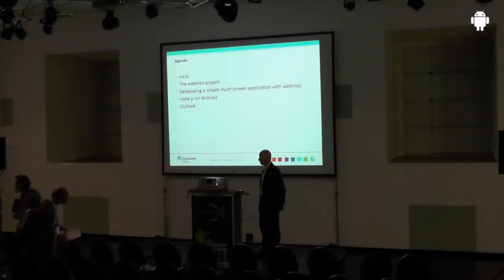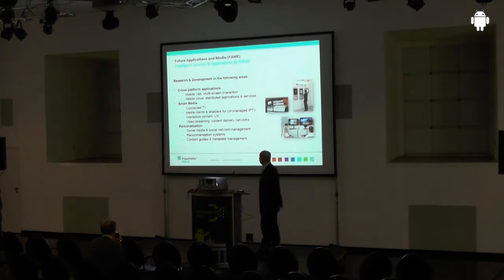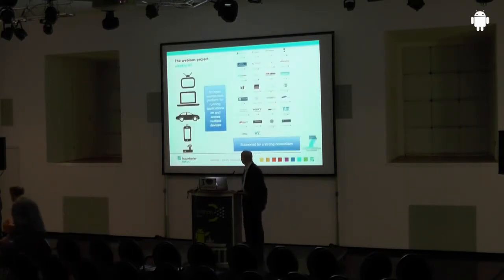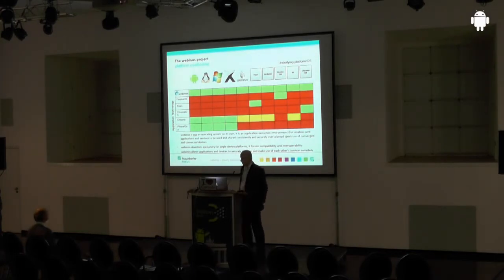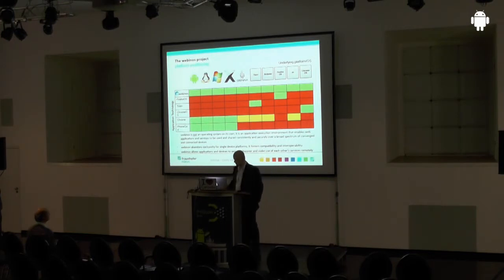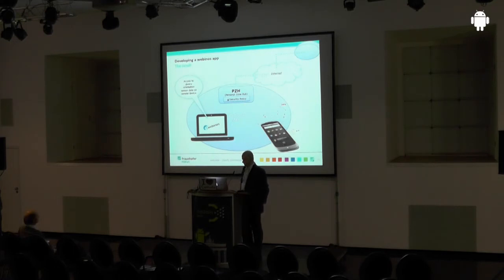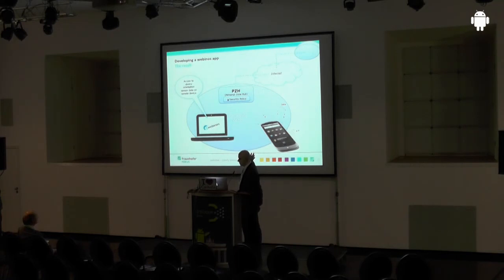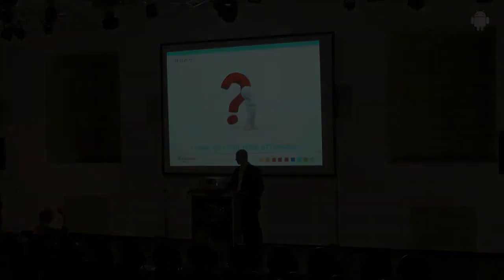droidcon 2013: Webinos; Martin Lasak, Fraunhofer Fokus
webinos: open web platform for multi-screen applications Martin Lasak, Competence Center Future Application and Media (FAME), Fraunhofer Fokus

In little more than two decades the World Wide Web has passed through an amazing development. As a rapidly increasing information medium it has become an integral part of our daily lives. This development equally affects personal and commercial environments in our information oriented society. From its original purpose to display linked documents the Web evolved towards a fully-fledged platform powering rich applications and services. The technological influence is broadly noticeable on many different device types. There is barely a new connected device introduced that is not equipped with an Web browser or provides access to Web based offerings. Paired with platform heterogeneity and utilization of advanced device capabilities new opportunities arise for exciting applications in this setting. But to handle this diversity service providers and application developers are faced with fundamental challenges like the secure end device to end device communication and privacy preserving service and resource accesses. This is the starting point for the webinos project. webinos delivers an open source platform that interconnects user's devices securely and allows Web technologies based applications to run and use services and resources across different domains like mobile, desktop, home media, in-car infotainment and internet of things (IoT). Taking the current realization of the webinos concepts for the Android platform as an example, shows how interoperability with other device types and platforms can be fostered and how multi-screen application development can be eased.